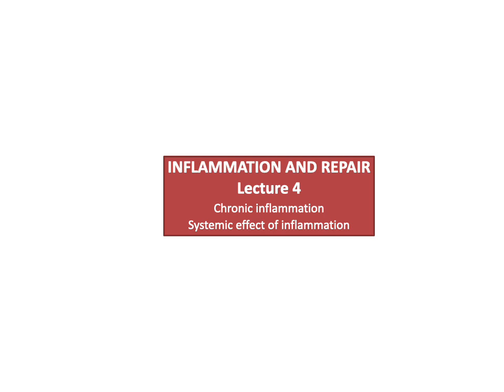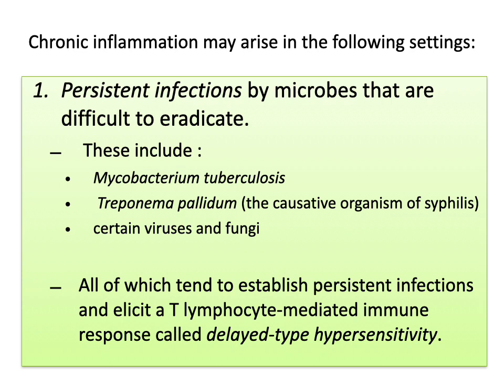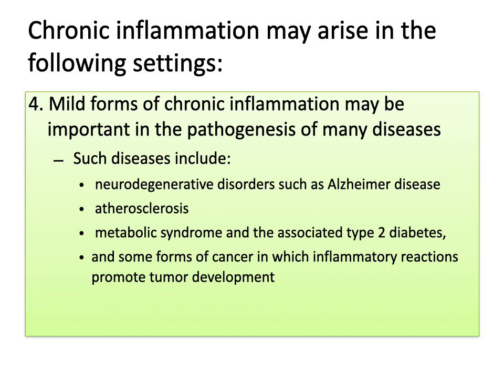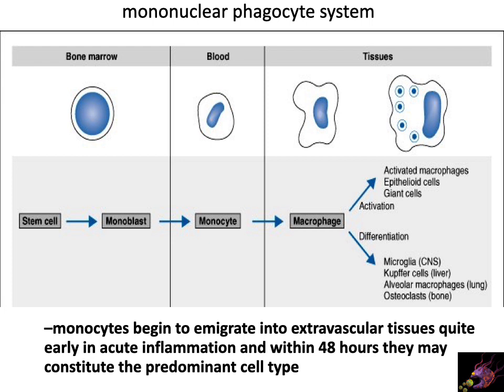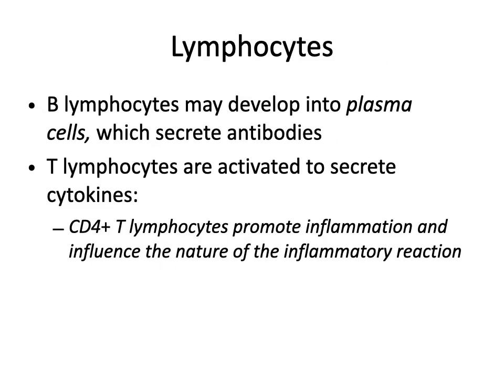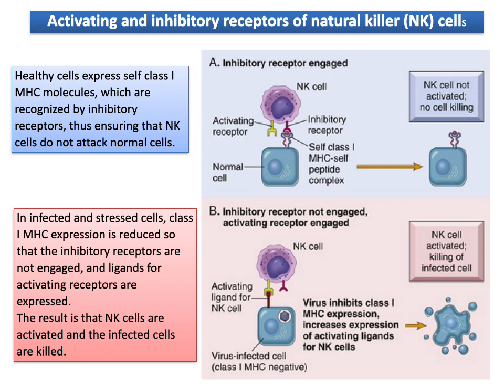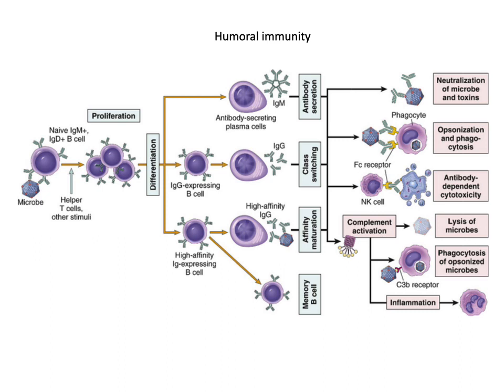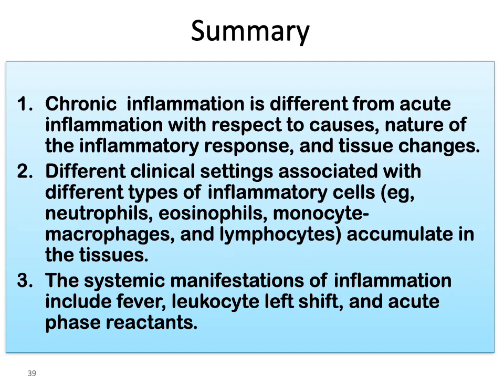Video 4.1: Chronic Inflammation